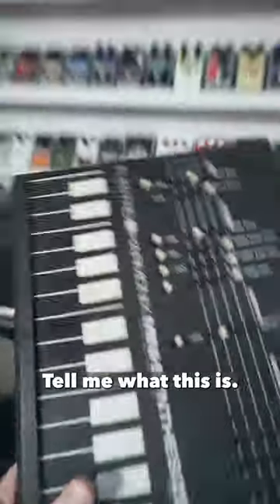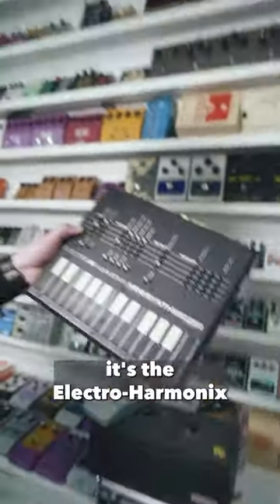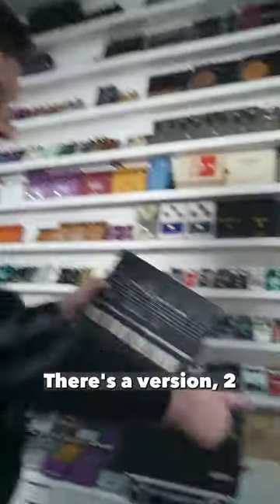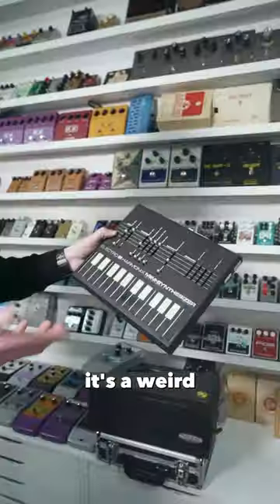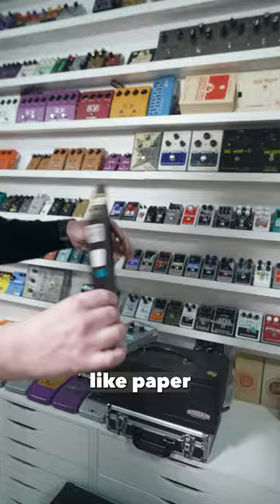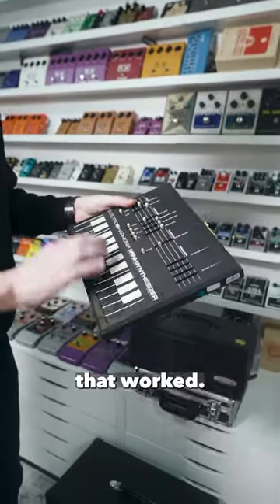The EHX Mini-Synthesizer. And yes, Josh does have both versions, just in case you were wondering.